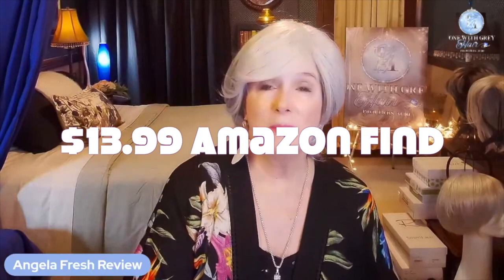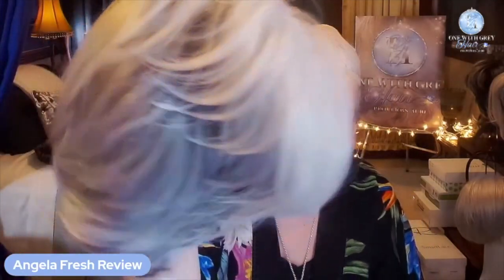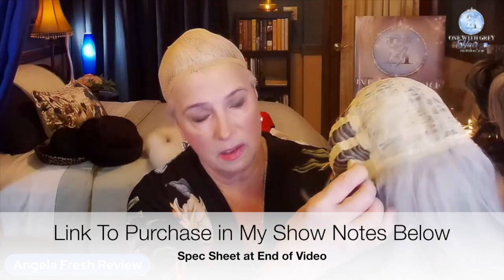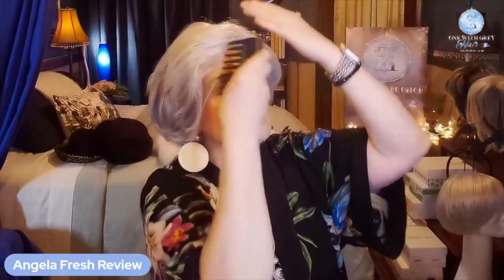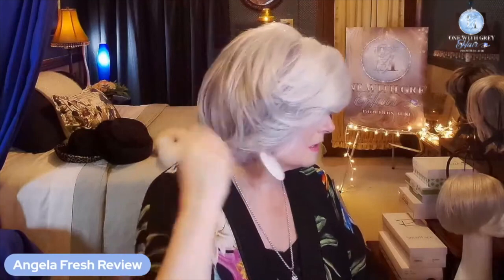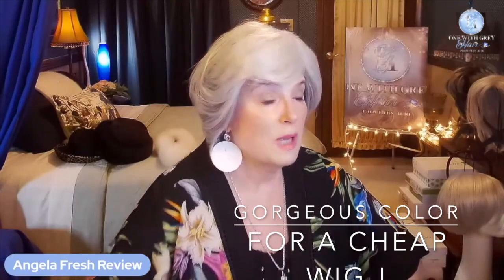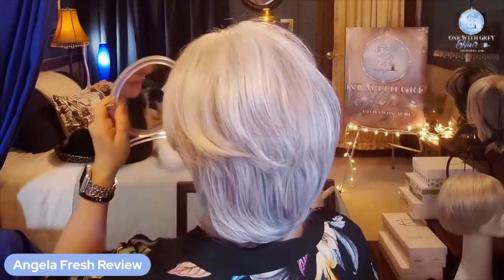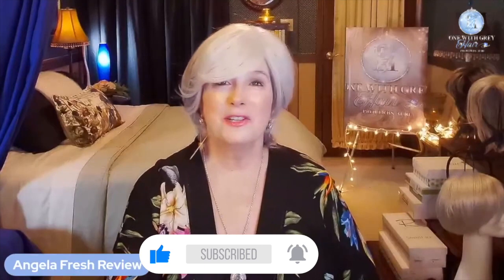Amazon Wig: "Angela" A Fresh Review of this Amazon FIND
BACKSTORY:
Due to some recent health challenges, I have started to lose my hair.  So naturally, I turned to YouTube and the internet to educate myself on the world of Wigs.  Wow!  It's a very big and sometimes confusing world.  I found it very time-consuming to locate beautiful-looking Silver/Grey and/or white wigs (and hairpieces/toppers); let alone understand exactly what I was buying.  It was a huge learning curve.  In an effort to "give back" to SO MANY who have helped ME, here on YouTube, I have uploaded my own video reviews here of Silver/Grey/White Hair Wig (and hairpieces/toppers) reviews.  I hope it helps save you gobs of time.  It will grow as I learn more and add more reviews.